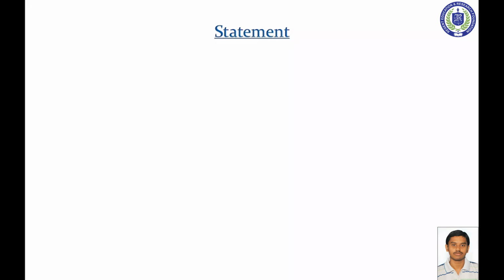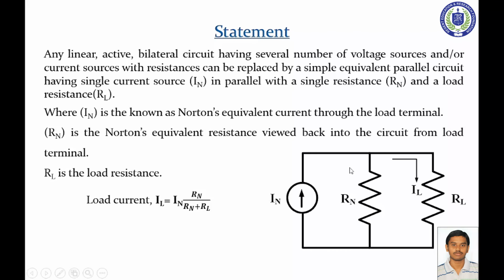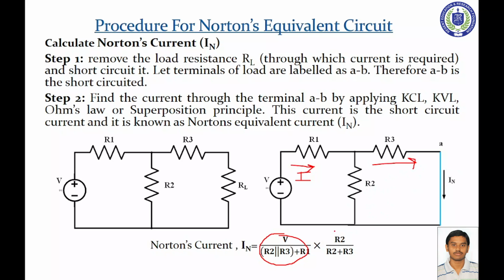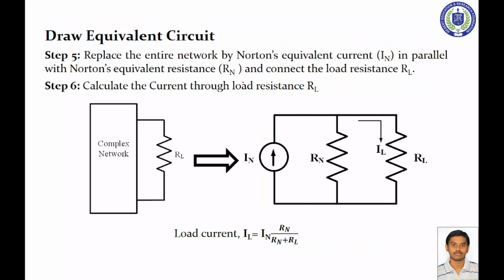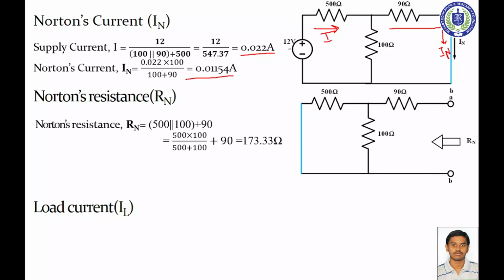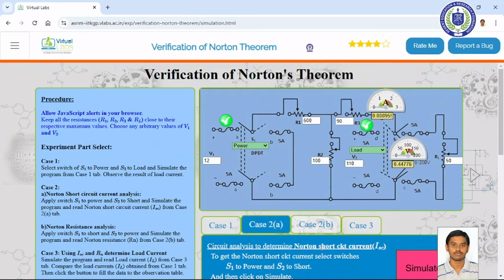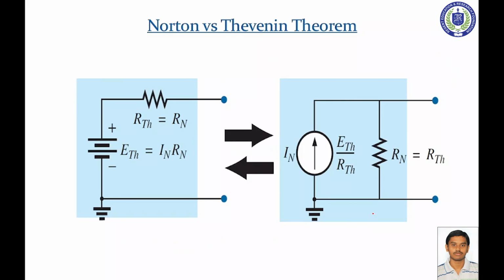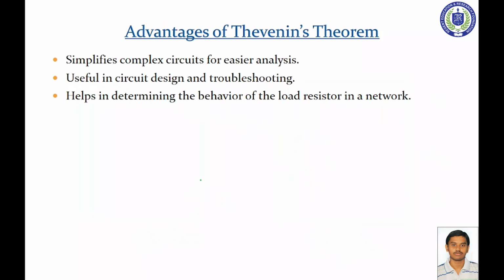Norton's Theorem- Basic Electrical Engineering (ES EE 101)